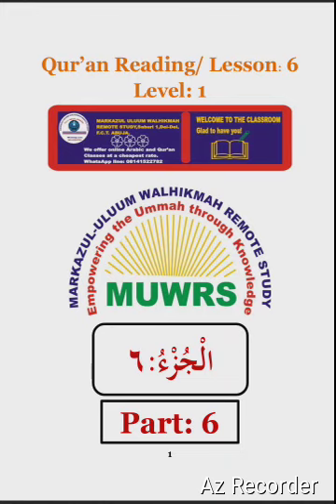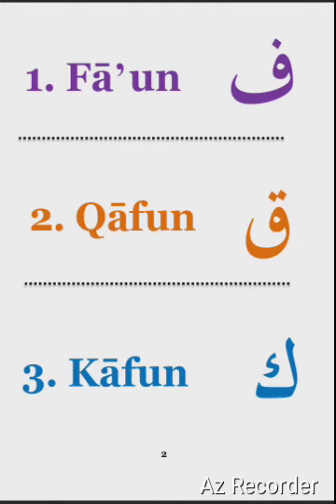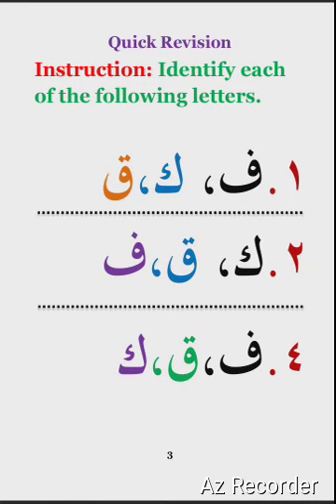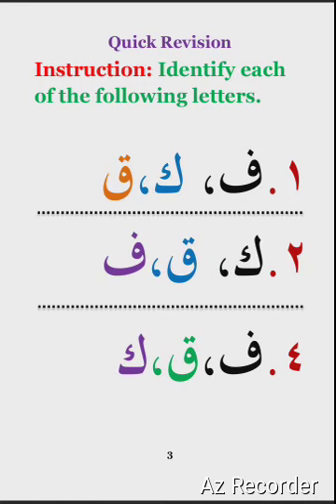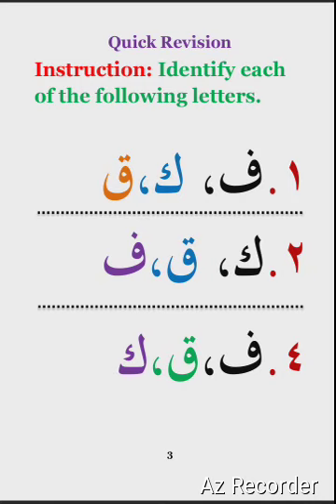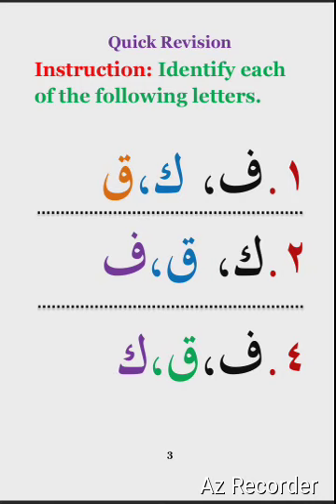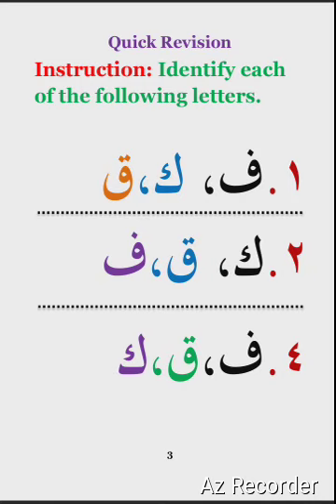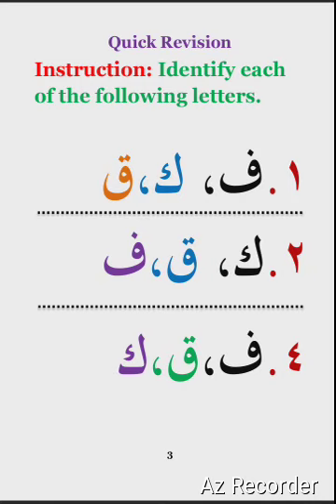Master Arabic Alphabets in 30 Days || Part 6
Welcome to Part 6 of our Quran Recitation Tips series!
In this video, we’ll explore essential techniques to help you improve your Quran recitation. Whether you're just starting or want to refine your tajweed and fluency, these tips will guide you toward reciting the Quran with clarity, confidence, and beauty.

Learn how to enhance your pronunciation, rhythm, and connection with the words of Allah.

What You’ll Learn in This Video:
– Practical tips to improve your recitation
– Tajweed basics for clearer pronunciation
– How to make your recitation more beautiful and heartfelt